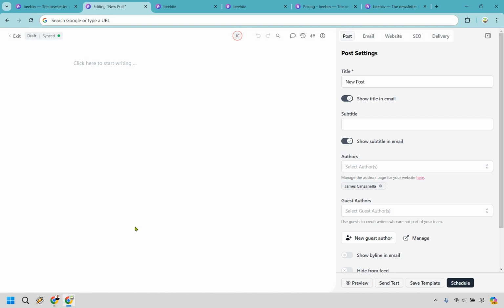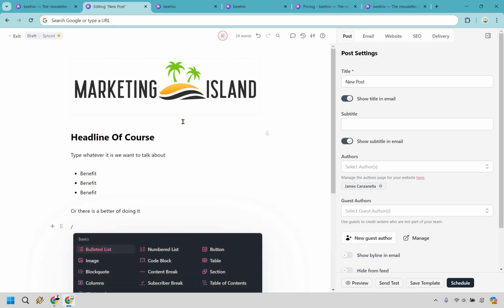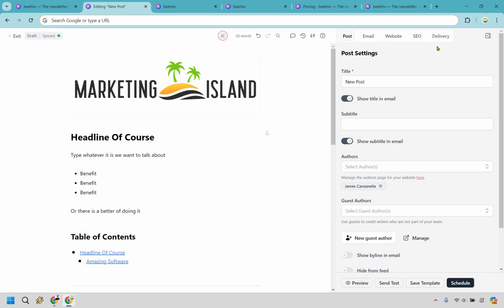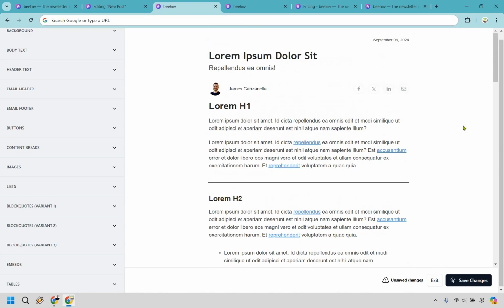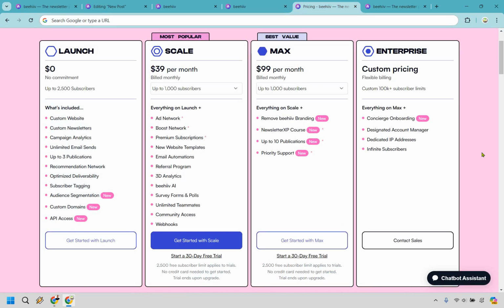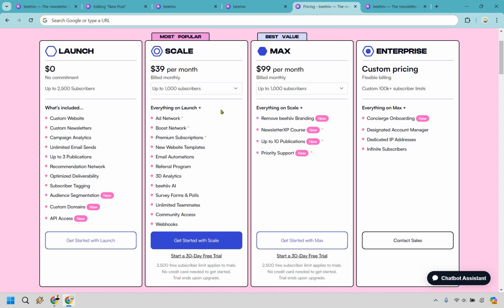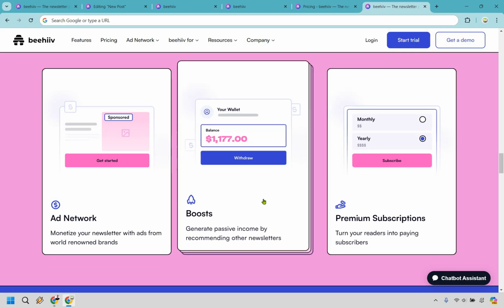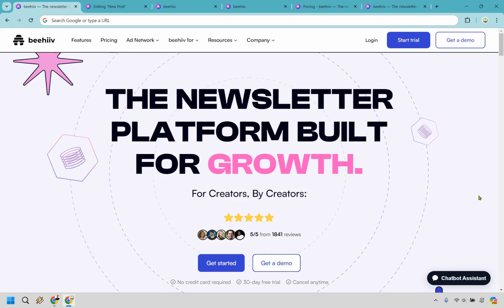Beehiiv Review 2024 🐝 (Is Beehiiv Still Worth It?)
Beehiiv Review 2024

00:00 Introduction
00:20 Beehiiv Newsletter
03:50 Beehiiv Newsletter Design
05:03 Beehiiv Websites
06:22 Beehiiv Pricing + Perks
09:52 Beehiiv Review Closing

👋 Hey there! Thanks for checking out my Beehiiv Review 2024 video. Here's what I'll be covering for you:

🏝️ Beehiiv Review – I’ll be taking you on a tour through Beehiiv, breaking down everything you need to know about this platform. We’ll be uncovering all the hidden gems it has to offer, like finding a treasure chest on the beach!

🏝️ Beehiiv Best Features – We’ll dive deep into the best features Beehiiv offers. From smooth sailing in design to the lighthouse that is their audience growth tools, I’ll help you discover the features that will elevate your newsletter game.

🏝️ Beehiiv Pricing – Let’s break down the costs and see if Beehiiv gives you that bang for your buried treasure! We’ll explore if it’s the right fit for your budget and business.

🔍 I hope that you enjoy the video, and be sure to click the thumbs up button if it helped you out—it’s like throwing a coconut my way as a thank-you!